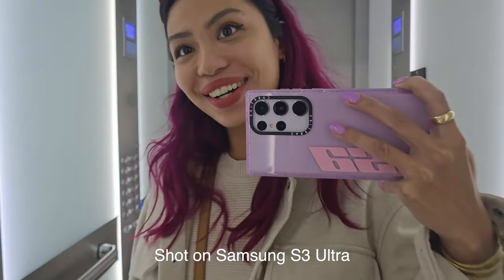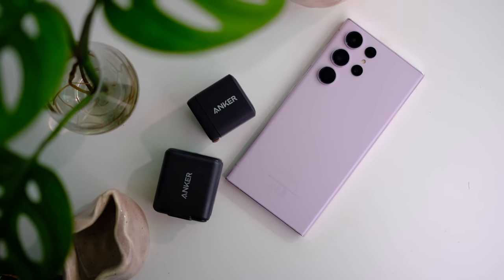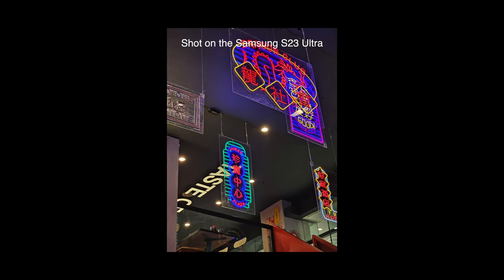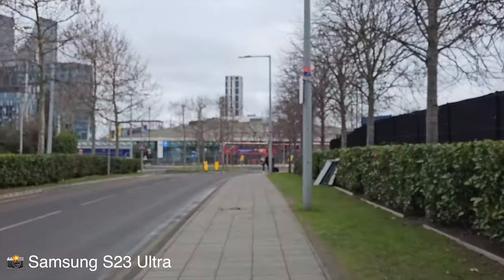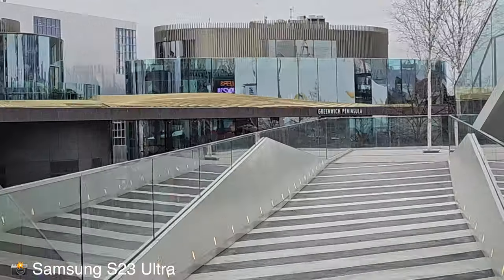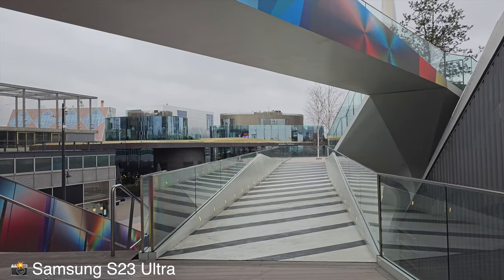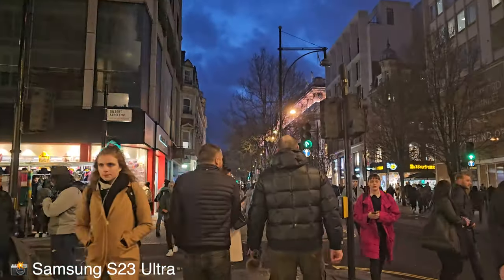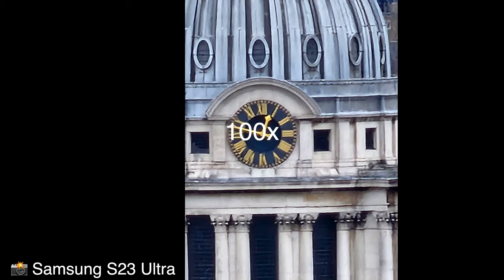Samsung S23 Ultra CAMERA vlog test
Vlogging with the Samsung S23 Ultra to test out cameras!

Anker 313 Charger (Ace, 45W)